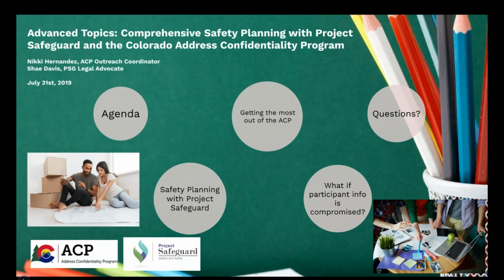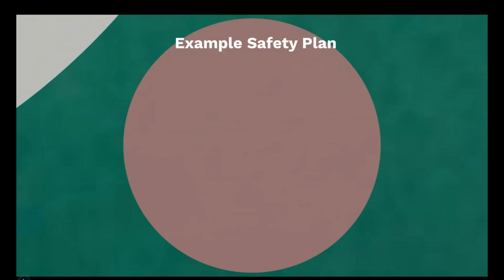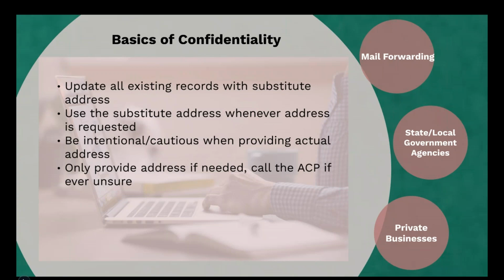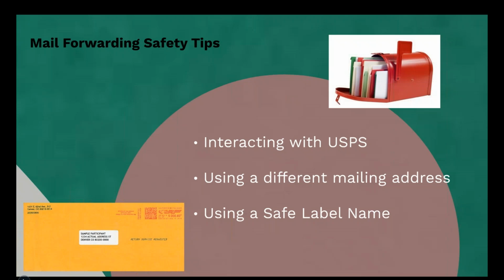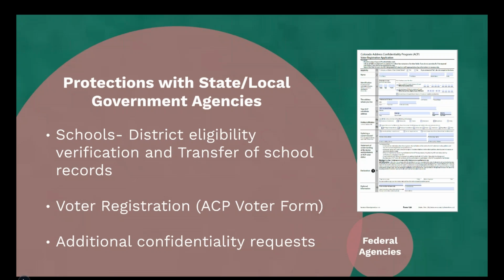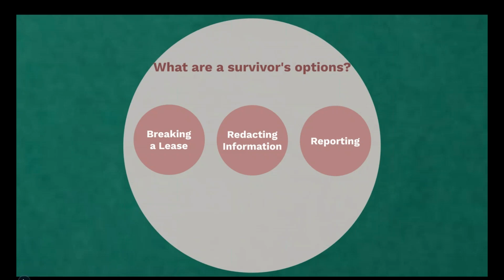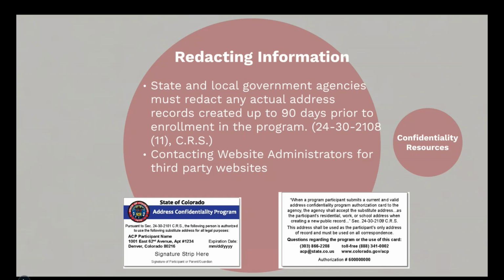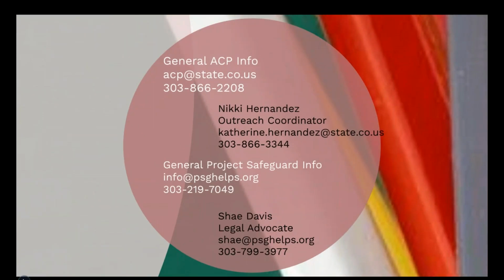Comprehensive Safety Planning w/ Project Safeguard and the CO Address Confidentiality Program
In this exciting collaboration between Project Safeguard and the Colorado ACP, the presenters will share their approaches to safety planning within their respective agencies. Topics will include: tips for helping survivors create a safe space for themselves, including breaking a lease prematurely under HB17-1035; and specific facets of the ACP that can enhance a participant’s confidentiality, such as the use of a Safe Label Name, requesting protections from private companies, and the ACP Voter process.

Presented by Nikki Hernandez, ACP Outreach Coordinator and Shae Davis, PSG Legal Advocate